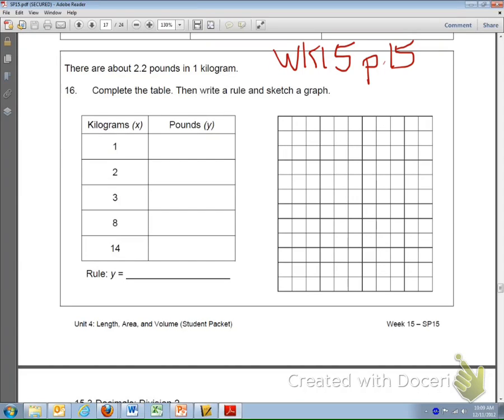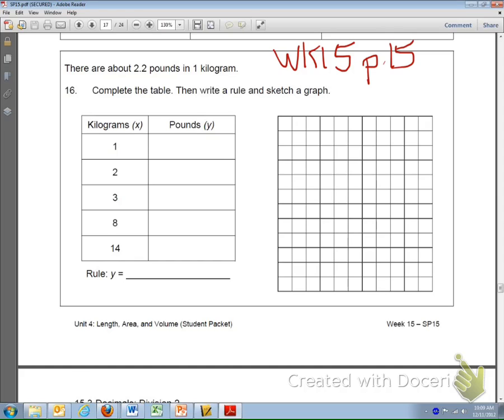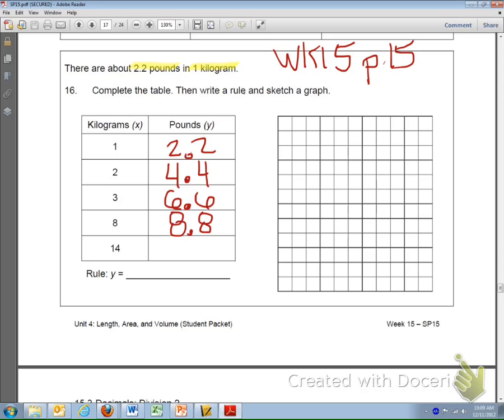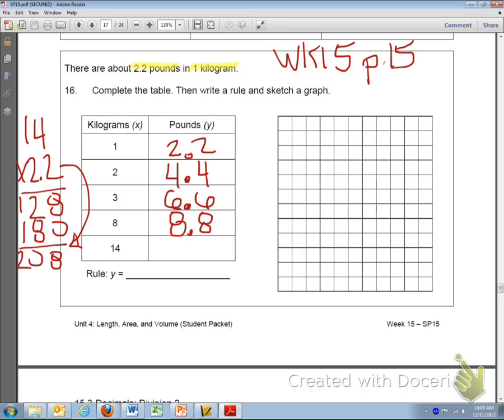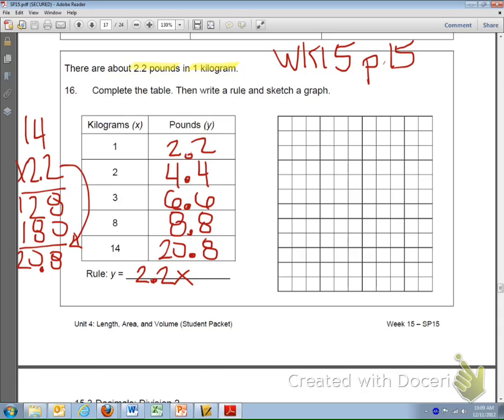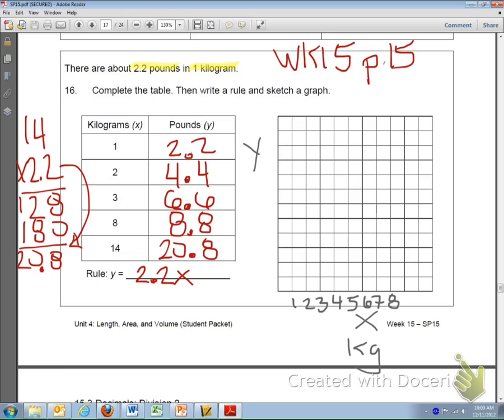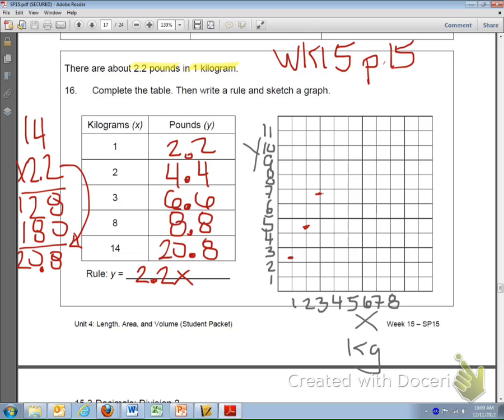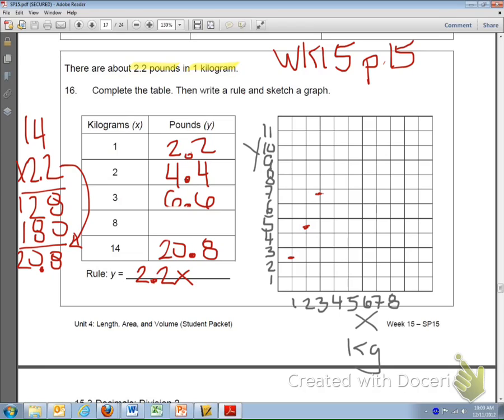graphing pounds to kilograms